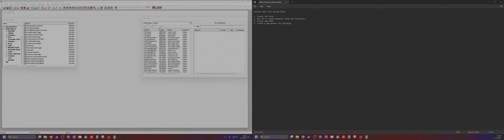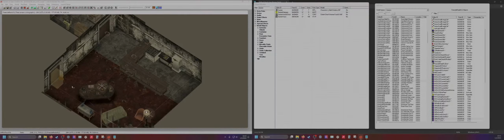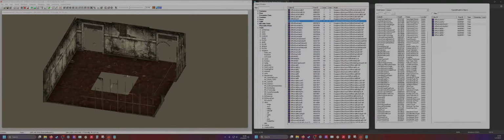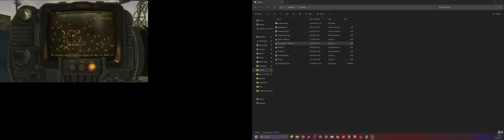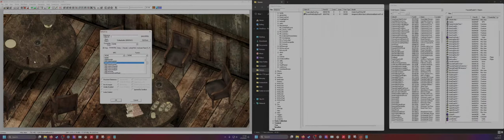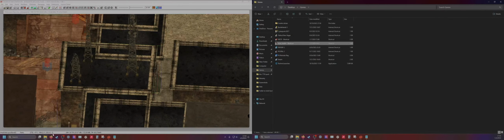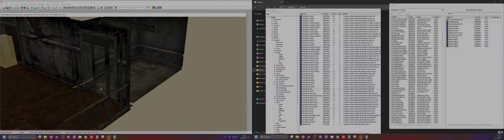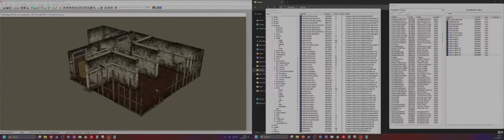brickstar56 Fallout New Vegas Geck First Live Stream!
Hey everyone great to be back! I've missed Fallout and hopefully this year we can play some more till then I wanted to try my hand in the G.E.C.K, learn and teach some things and get better connected with the Fallout comunity!